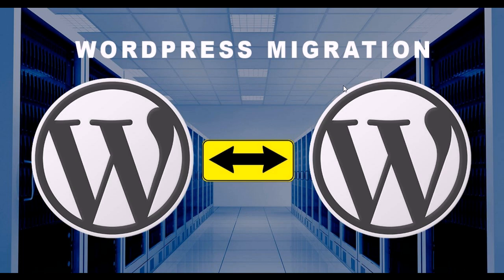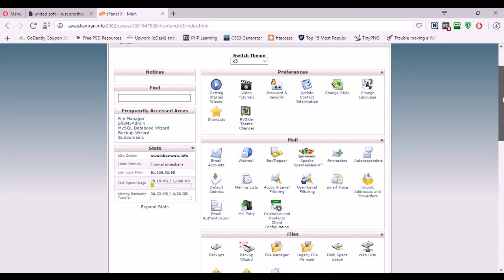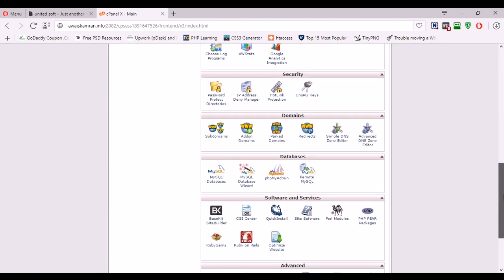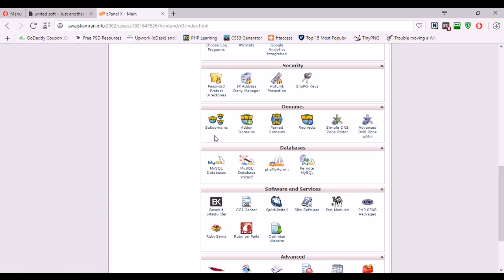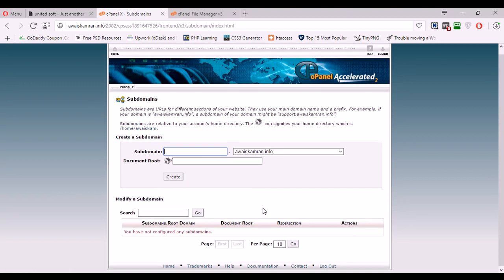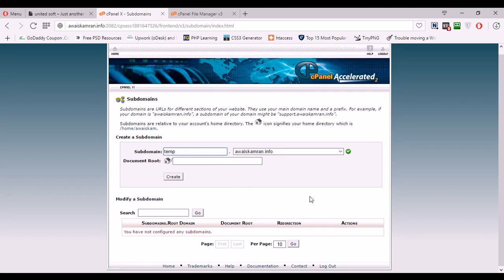19- How To Create a Sub Domain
How To Migrate Your Wordpress Site : How To Create a Sub Domain